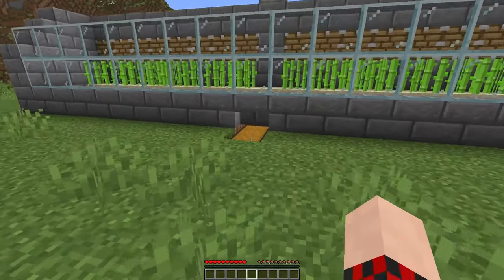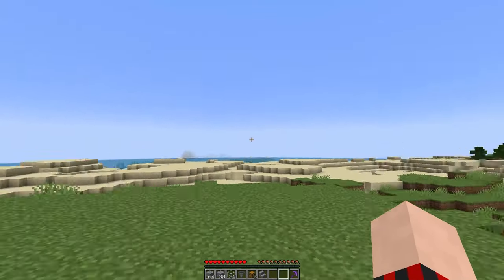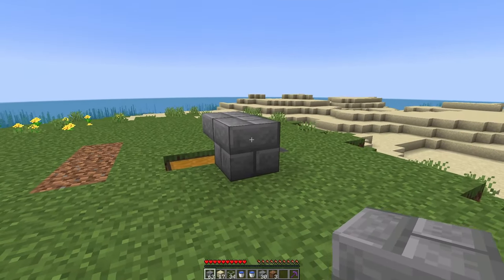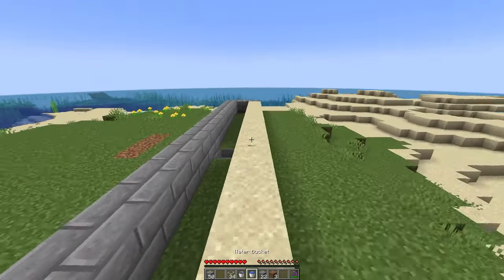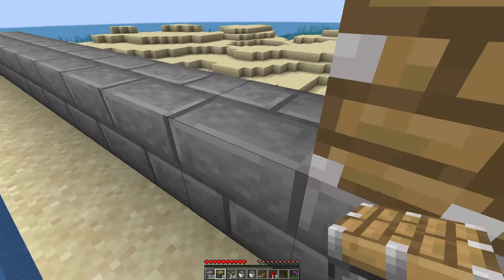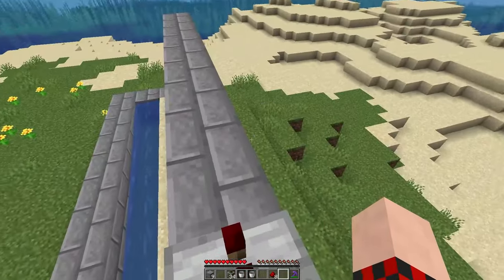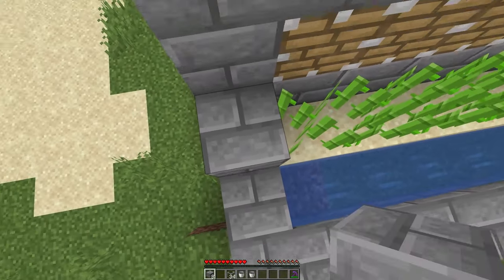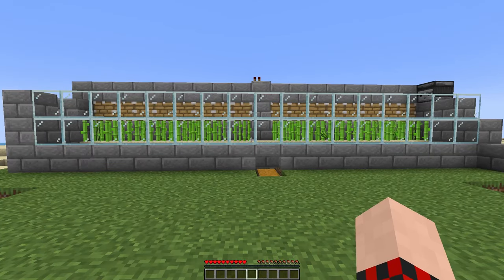🔴How to Build: Automatic Sugar Cane Farm | Minecraft 1.19+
This how to make an automatic sugar cane farm in Minecraft 1.19 is the absolute best automatic sugar cane farm that there is for 1.19 and above. This video is also for Minecraft Java Edition players, so this farm may not work on bedrock edition.

Time Stamps:
Intro: 0:00 - 0:20
Foundation of Farm: 0:20 - 1:45
Redstone of farm : 1:45 - 2:57
Final Touches: 2:57 - 3:25
Outro: 3:25 - 3:42

Tags (ignore)
3.598K Views - Jan 13, 2024